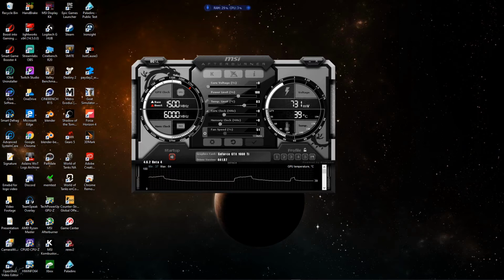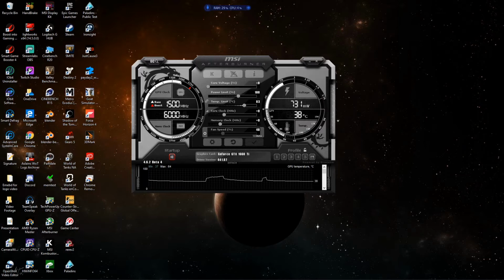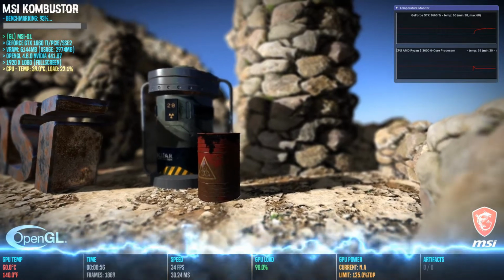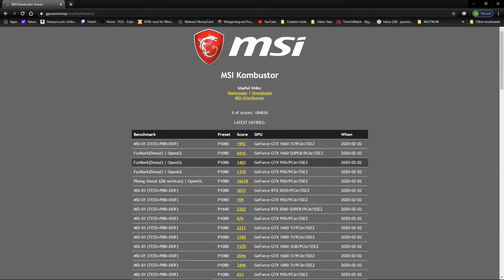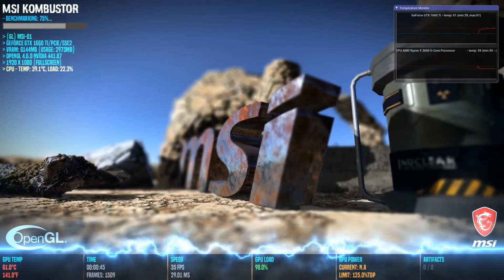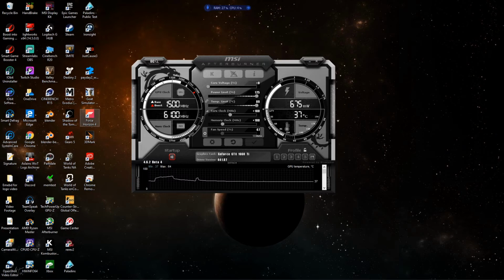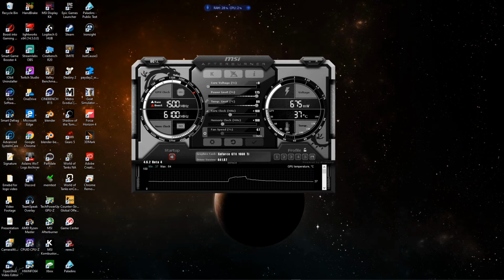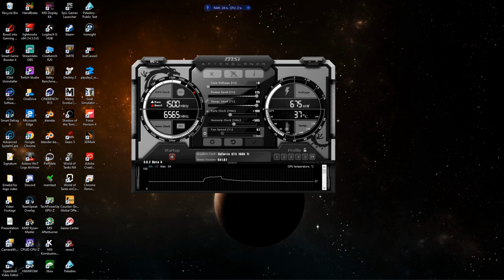Gigabyte 1660 Ti Overclocking Guide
Quick overclocking guide for a gigabyte GTX 1660 ti. Using MSI Afterburner and Kombuster Benchmarking tool.

Jasons Tek Talk is a place where Tekies can come and discuss computer hardware, software and games. i'll do my best to improve the quality of the content as I learn more about and video editing and making videos for Youtube. With your support anything is possible. Again thank you for all the support and look forward to your comments and seeing you in my live streams chats. Thanks again and all your support is appreciated.

My Daily Driver:
Asrock B450M Pro 4
16 gb Team Nighthawk 3200
Gigabyte GTX 1660 ti OC 6gb
FSP Hyper 85+ 650W Power Supply
280mm Themaltake Water 3.0 2x140mm Riing fans
5 Asiahorse 120mm fans
Sama VBlack Steel Case
MSI Optix G24C Monitor